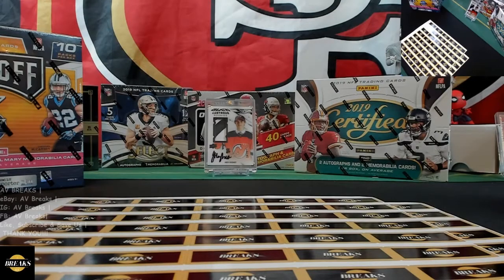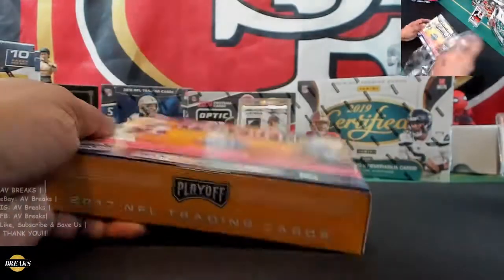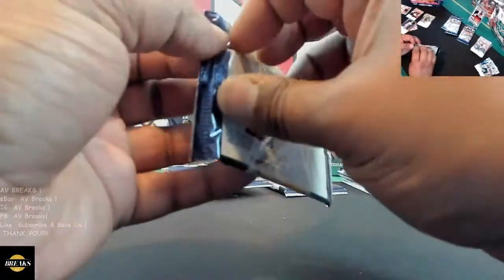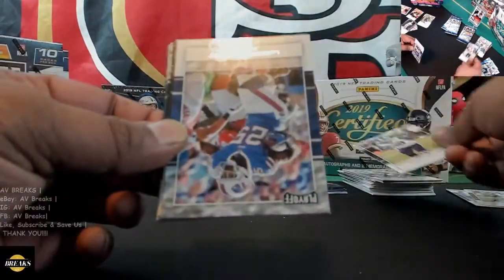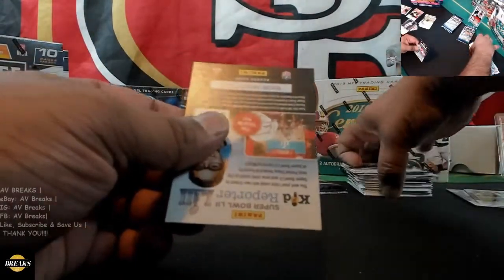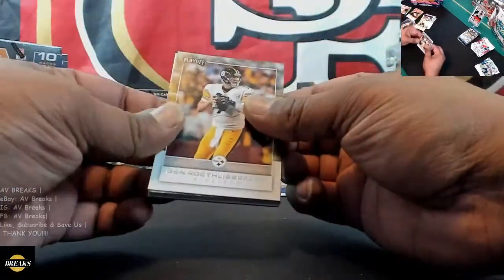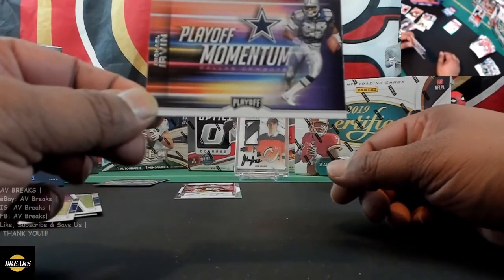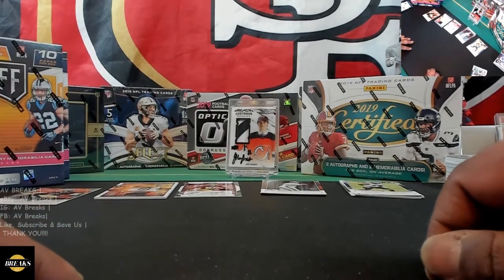Hunting for a Patrick Mahomes Rookie Card in 2017 Playoff!!! 2019 National Treasure Case Break Info!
Hey YouTube,

Aaron here with AV Breaks- we got some heaters of case breaks coming up, watch me hunt for this PM RC from some 2017 Playoff as I fill you in on what's coming up!

The Link to our eBay store and PYT style auctions:
or search: "seller:avbreaks" in ebay app

IG/FB: AV Breaks (check out the pics of other monsters we have pulled including the 1 of 1 Drew Lock I mention in the video)

2019 National Treasure Full Case Break
Auction Ends Friday 03/27/2020 @ 1200 noon PST
Live Break on YouTube Saturday 03/28/20 @ 300p PST

Mixer 4-Box Break #1 (Donruss Optic | Certified | PaniniOne | Select)
Auction Ends Saturday 03/28/20 @ 400p PST
Live Break on YouTube Saturday 03/28/20 @ 600p PST

Mixer 4-Box Break #2 (Donruss Optic | Certified | PaniniOne | Select)
Auction Ends Saturday 03/28/20 @ 500p PST
Live Break on YouTube Saturday 03/28/20 @ 700p PST

XR 5-Box Break # 1 (Fresh Master Case)
Auction Ends Sunday 03/29/20 @ 300p PST
Break Sunday 03/29/20 @ 500p PST

XR 5-Box Break #2 (Same case)
Auction Ends Sunday 03/29/20 @ 400p PST
Break Sunday 03/29/20 @ 6:00p PST

XR 5-Box Break #3 (Last of the Case)
Auction Ends Sunday 03/29/20 @ 600p PST
Break Sunday 03/29/20 @ 700p PST

Thanks,

AV Breaks